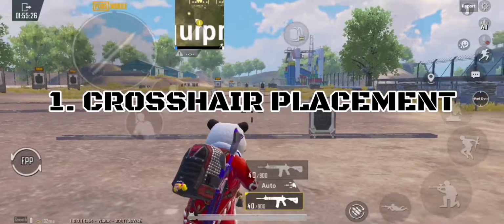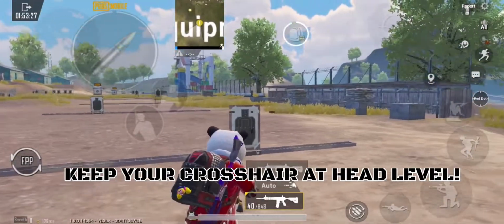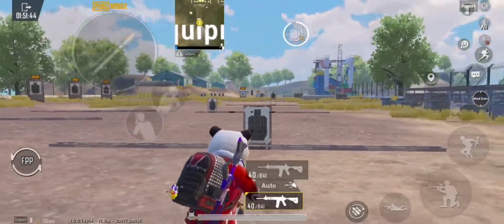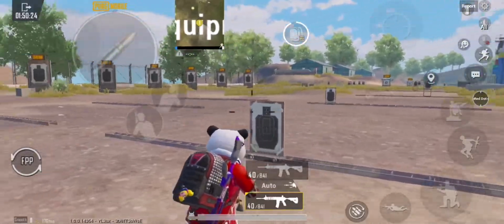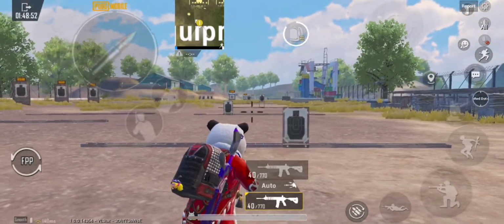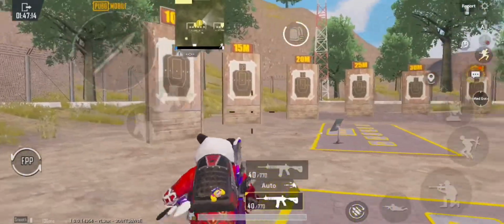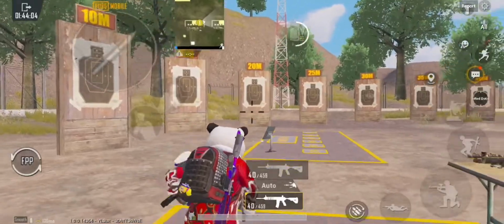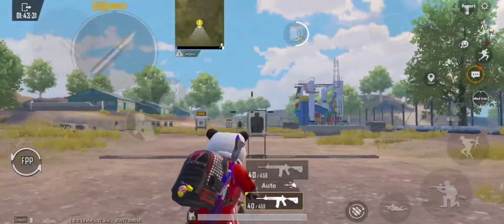ASSAULTING DRILLS IN DEPTH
Trovo - trovo.live/sebo_official

About me;

I play 5 finger claw on an iPhone 11 Pro Max device. 3x PMCO Wildcard Regional Finalist - Recently with 8bit in 3rd place.

My gyro settings;

3rd person - 225%
1st person - 190%
Red dot - 300%
3x - 290%
4x - 300%
6x - 80%
8x - 60%